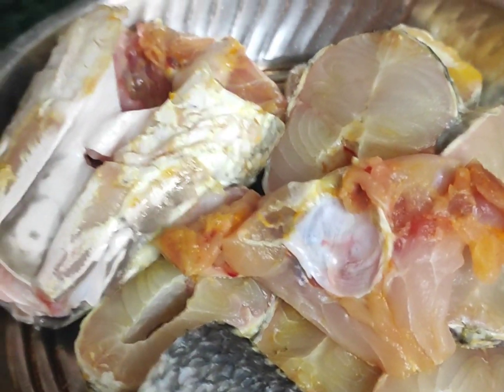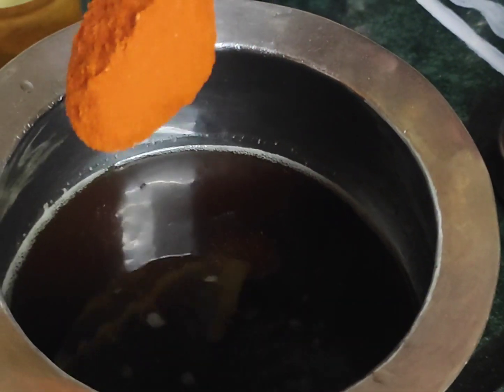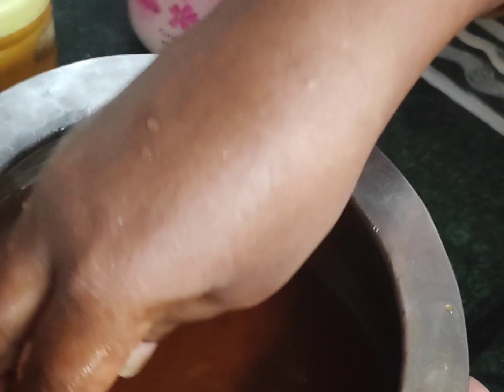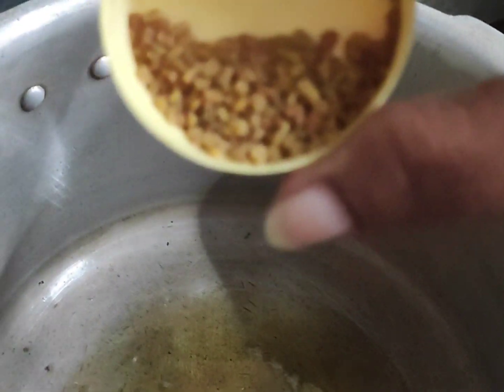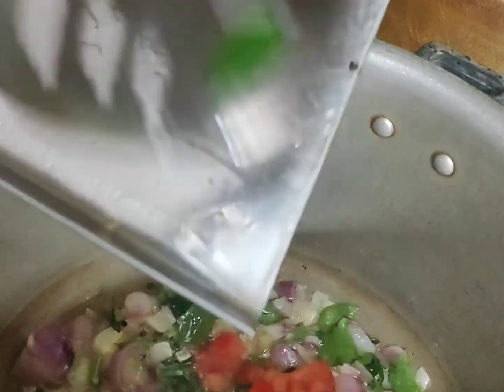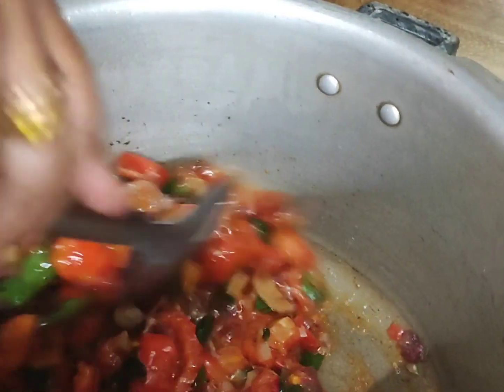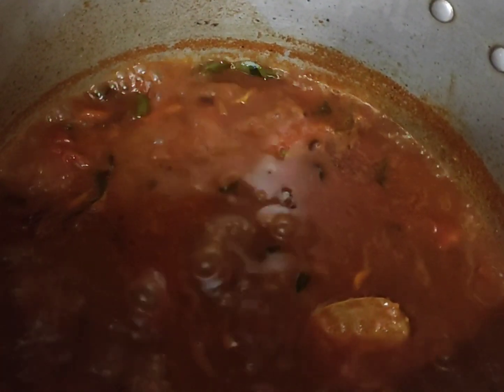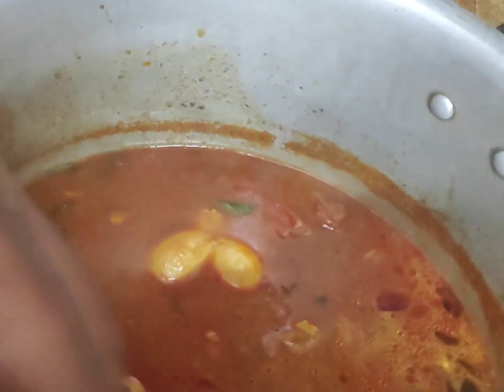விரால்மீன்குழம்பு @colourfulkalai fishcurry முள் அதிகம் இல்லாதமீன் 🐟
விரால் மீன் குழம்பு செய்ய தேவையான பொருட்கள்
விரால் மீன் அரை கிலோ நன்கு சுத்தம் செய்தது (மஞ்சள் தூள் உப்பு சேர்த்து நன்கு கழுவி வேண்டும்)
மிளகாய் மல்லி சேர்த்து அரைத்த தூள் 3 ஸ்பூன், உப்பு தேவைக்கு, மஞ்சள் தூள் ஒரு டீஸ்பூன், பொடியாக நறுக்கிய வெங்காயம்3, பச்சை மிளகாய் 2, தக்காளி 2, கருவேப்பிலை ஒரு கொத்து, பூண்டு பற்கள் 10 நசுக்கியது, தேங்காய் துருவல் சோம்பு சேர்த்து அரைத்த விழுது, புளி கரைசல் ( ஒரு எலுமிச்சை அளவு புளி) , குழம்பு தாளிக்க நல்லெண்ணெய் 4 ஸ்பூன், வெந்தயம் ஒரு டீஸ்பூன்